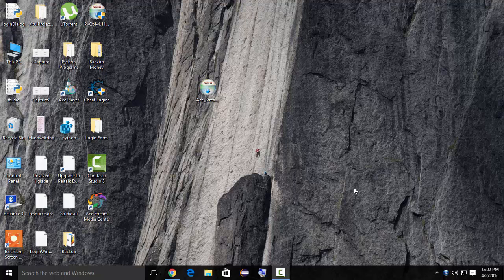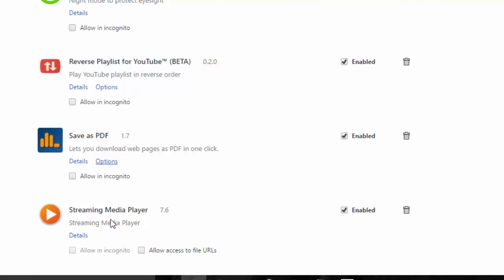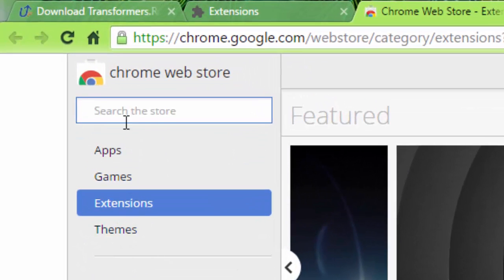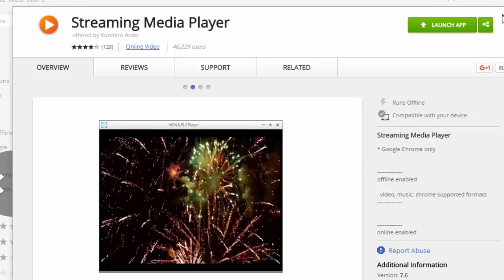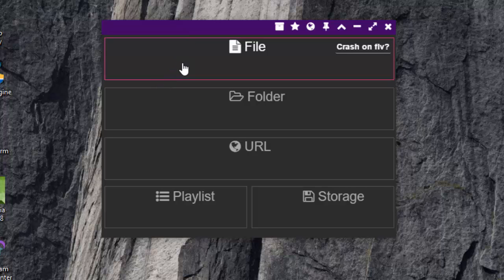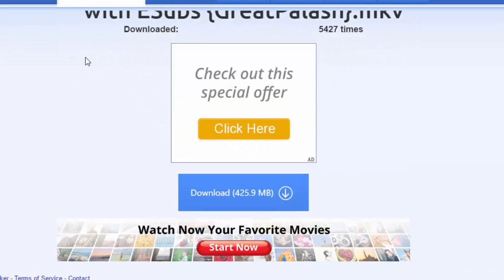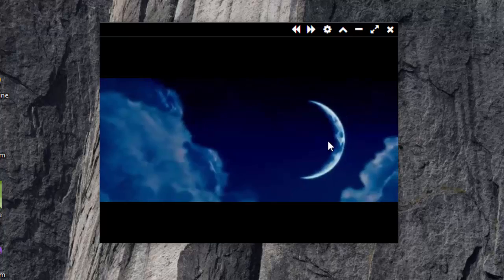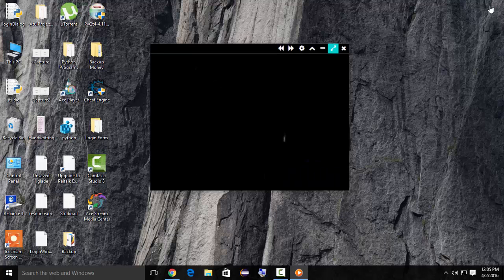Play or Stream Any Video Without Downloading it [ Google Chrome]